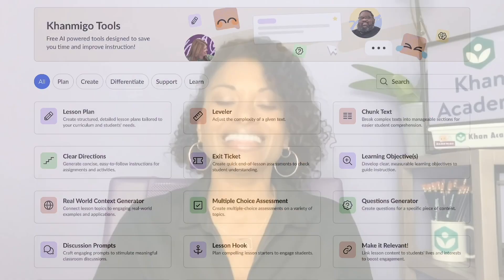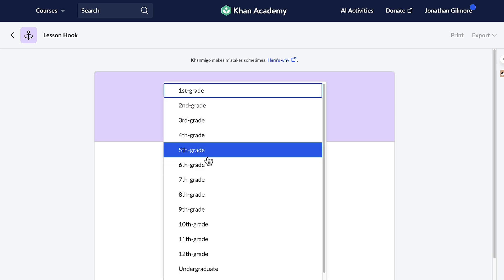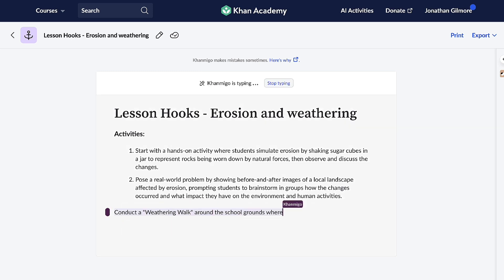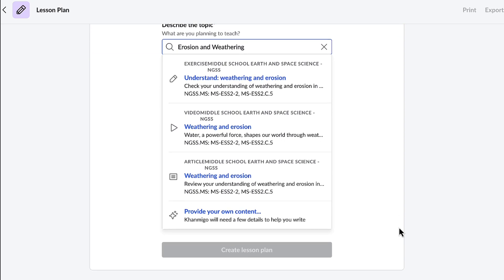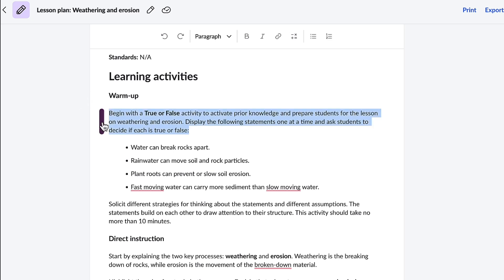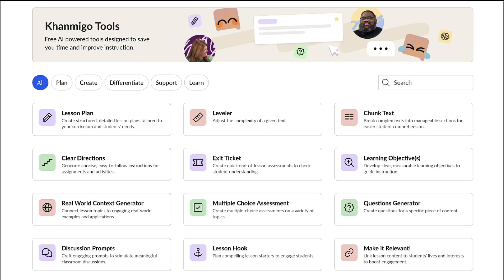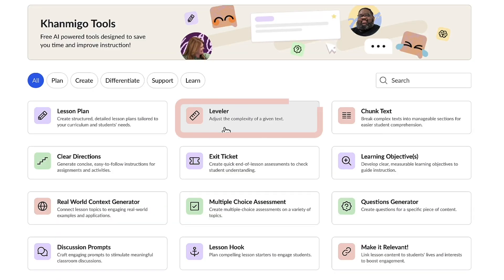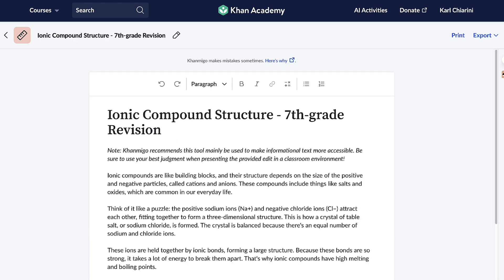Teaching Science with Khanmigo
Khan Academy's AI-powered teaching assistant and student tutor, Khanmigo, has been upgraded with brand new features that are making it so much easier for teachers to reach their students where they are. Join Khan Academy's professional learning specialist and former classroom teacher, Michele, to see how Khanmigo can supercharge the learning in your classroom.

For more from Khanmigo, visit: khanmigo.ai